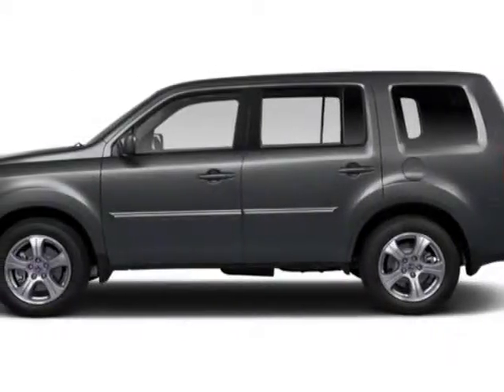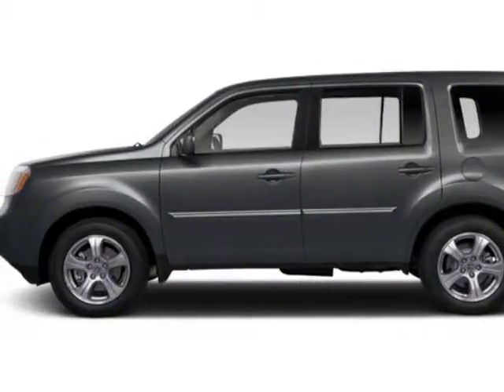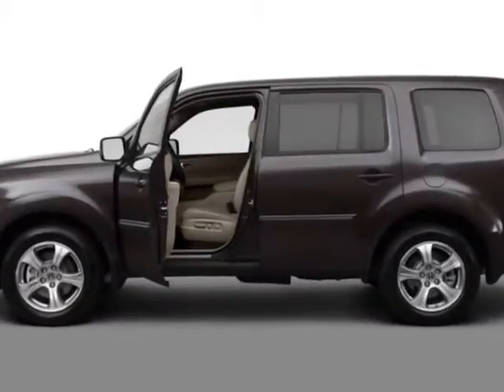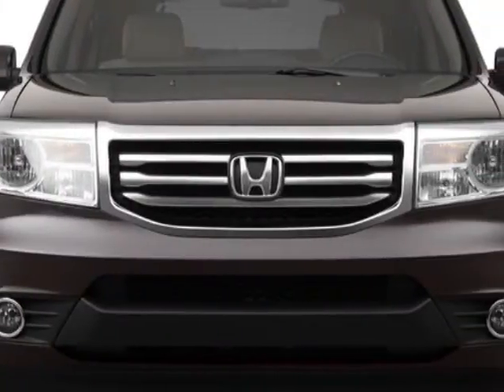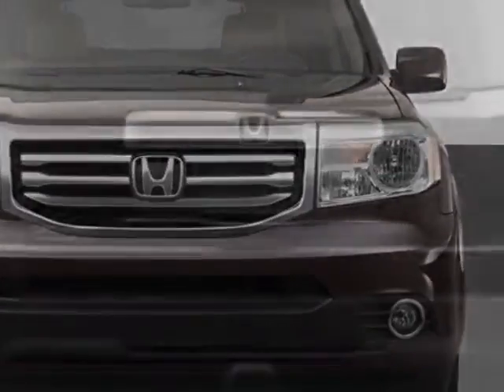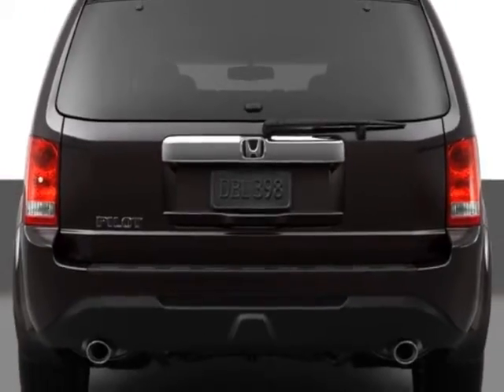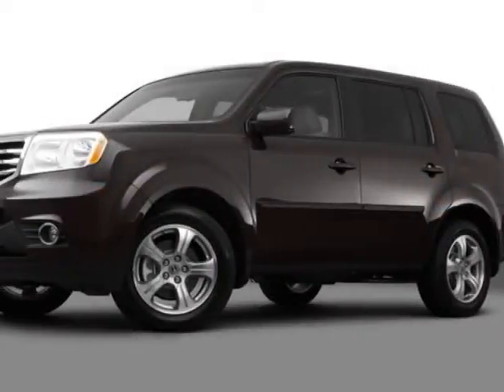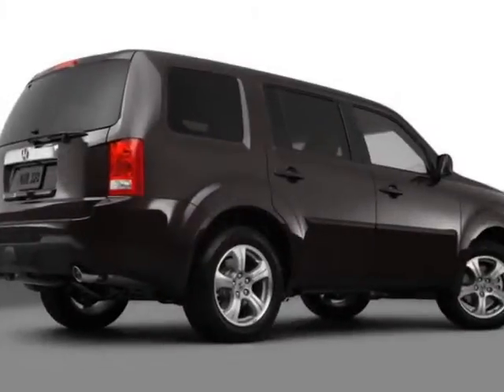2012 Honda Pilot 2WD 4dr EX-L - Rock Hill, SC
Honda Cars of Rock Hill - Rock Hill, SC, Rock Hill, SC